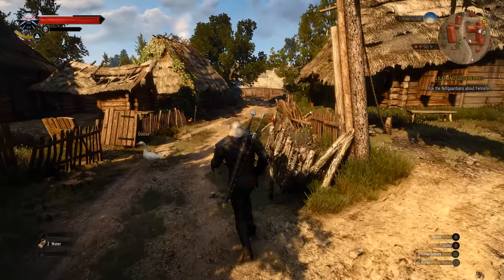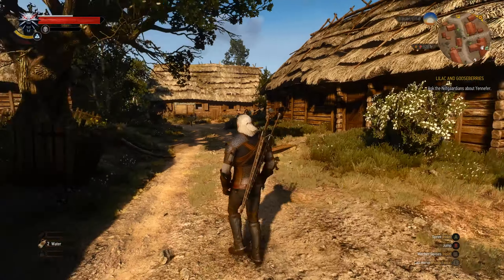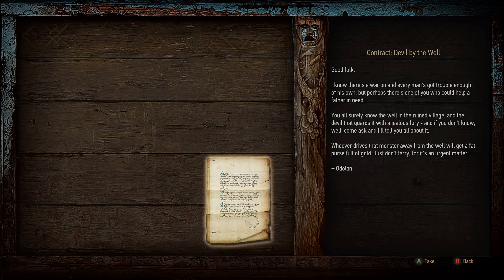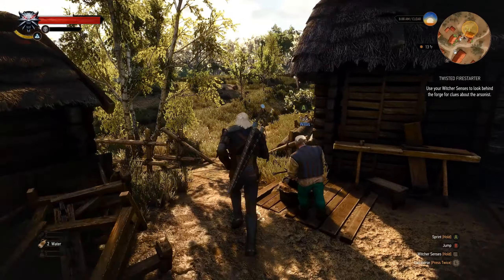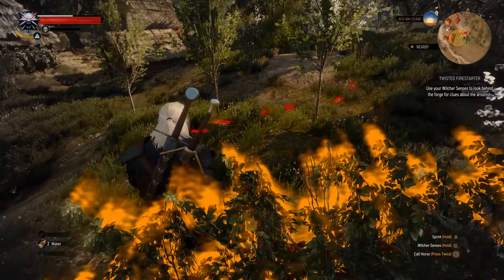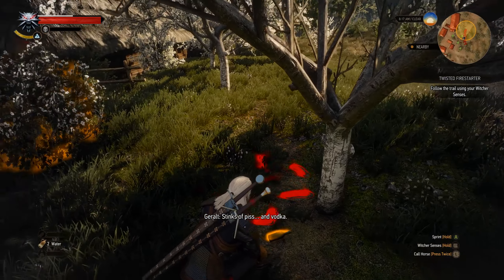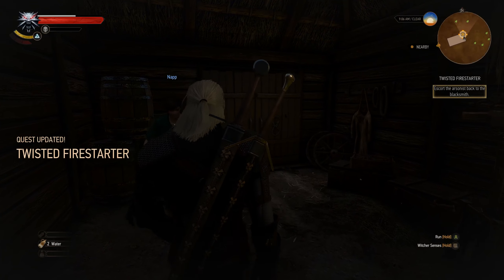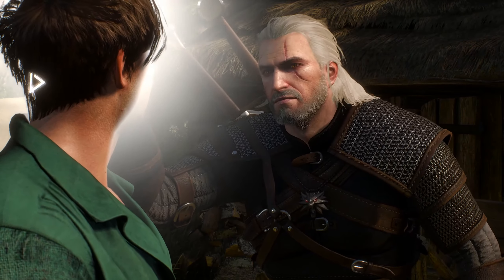THE WITCHER 3 Modded Extreme #02 White Orchard 2020 ULTRA+ Graphics || 60+ Mods Deathmarch Subtitles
On the road to Cyberpunk 2077 I wanted to play the masterpiece RPG The Witcher 3 again but this time fully modded (see list below) in Ultra+ graphics using Nvidia Supersampling, on the highest difficulty Deathmarch.

Many new gameplay mechanics added, new quests, new armor, cloaks and hoods, overhauled Witcher Sets, overhauled Animations, overhauled combat systems. The truly definitive playthrough of this beautiful game.

Full Modlist:
Unification GOTY
The AARD
AQUA
Better Horse Equipment
Glowing Witcher Eyes
Hoods
Killing Monsters Cloak
Next Gen Candles
No Time for Gwent
Wolf Medaillon
Crossbow Damage Boost
Random Encounters
Galloping in Cities
All NPC Scabbards
Over 9000
Quest Objectives on Map
Script Merger
The Witcher 3 HD REworked Project
Fast Travel from Anywhere
Increased Creature Loot
Better Trophies
No Dirty Lense Effect
Improved Sign Effects
Jump in Shallow Water
More Money for Traders
Lore-Friendly Silver Swords
No more rolling down stairs
Skellige Ice Breath
Besserwisser Community Patch
Increased Draw Distance
Better Torches
Enhanced Targeting
Lore Friendly Economy
Phoenix Lightening
The Berserker
Conecpt Art Feline
Conecpt Art Bear Armor
Next Gen Stones
World Map Fixes
Mod Limit Ajdustmet
Lamp on player boats
Geralt Cloak
Community Patch
Ciri Face 4k
Supreme to Extreme Graphics Mod
Vagabond Armor
Immersive Sound
additional stash locations
yennefer eyes lore-friendly
no player light
shields and items
Ultra Gore
HD Monsters Reworked
Music Overhaul Project
Road Lights
LevelUp Popup fix
Thornborn
New Fire
Reshade Fantasy Classic
Mod & Script Merger for Compatibility

Interested in more modded gameplay? Have a look at my Anno 1800 Modded Extreme Playthrough!